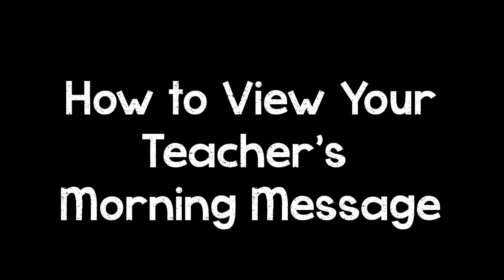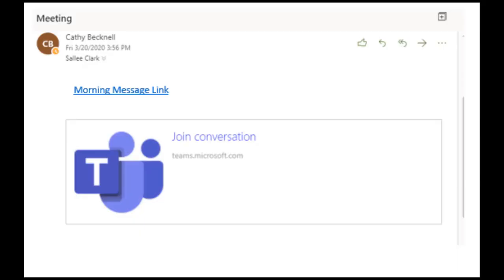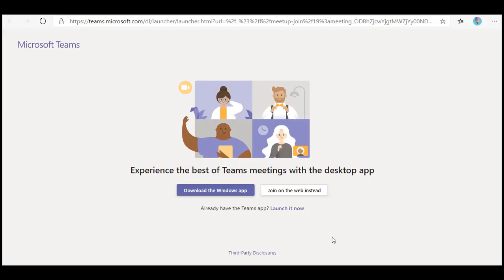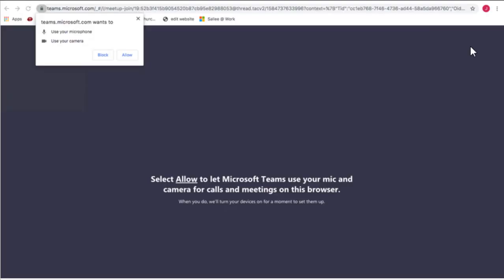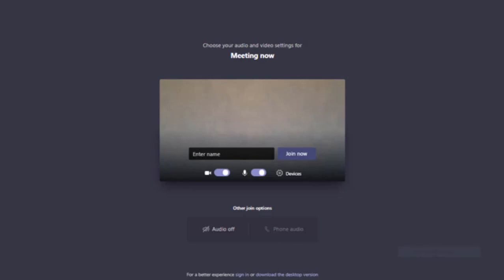Parent's Guide to Microsoft Teams Link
See how to view your child's teacher's Morning Message from the Microsoft Teams email link.